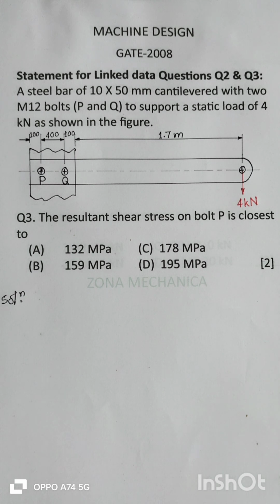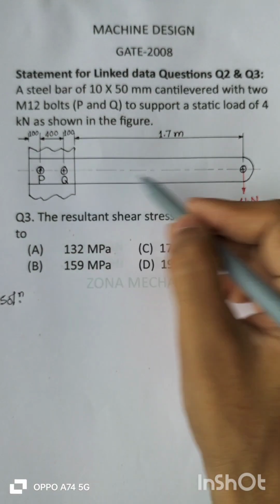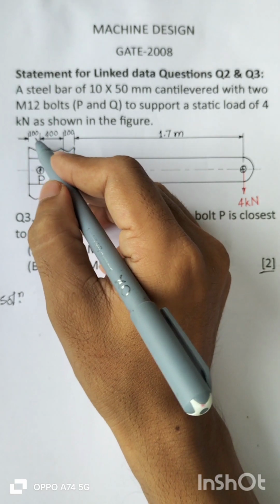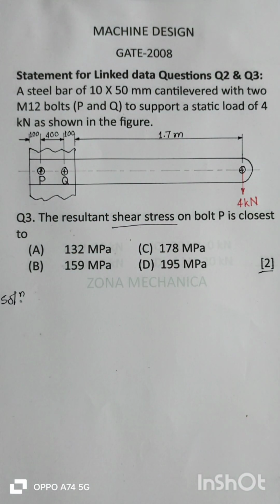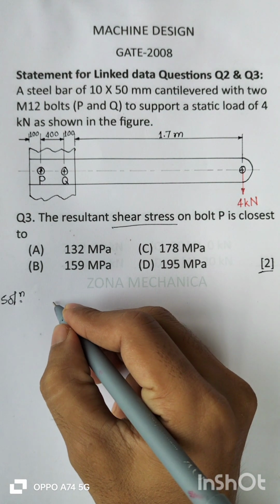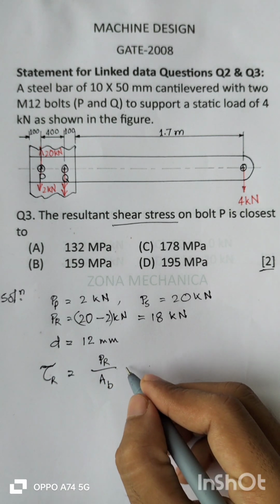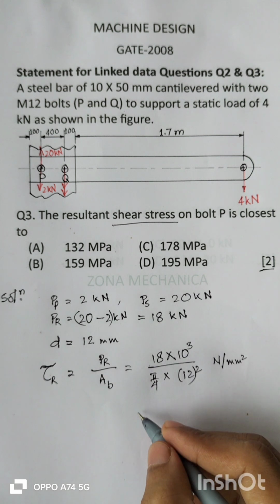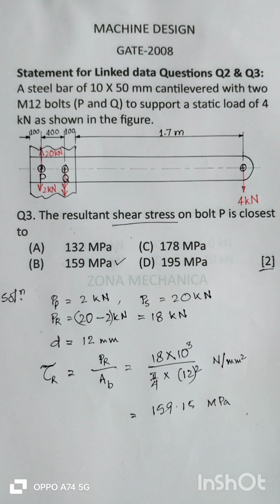MD_GATE-2008_Q3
Bolted Joint, Resultant Shear Stress, Machine Design, GATE-Mechanical